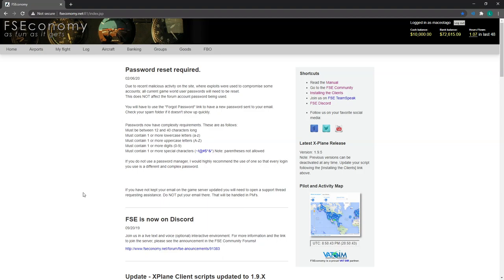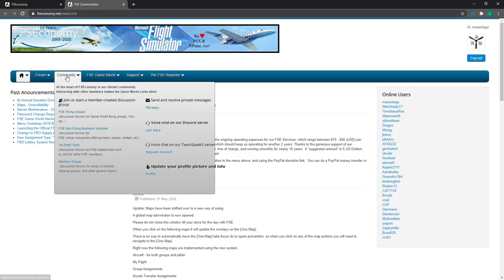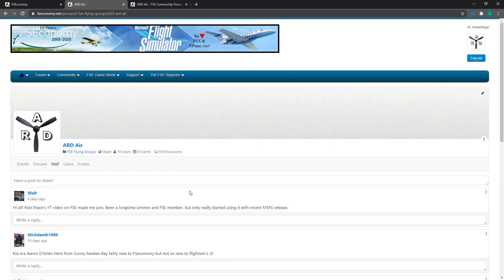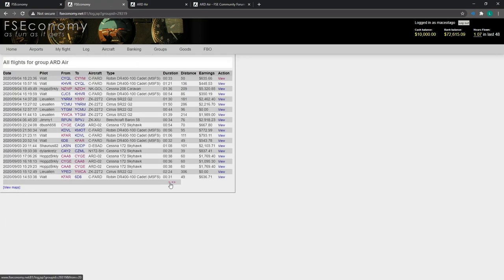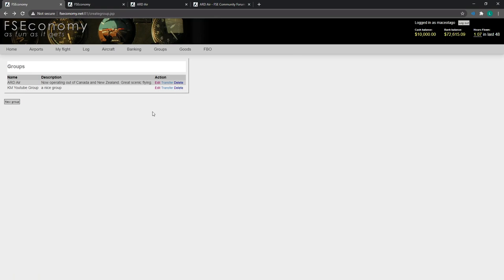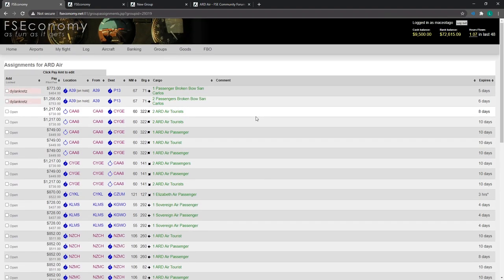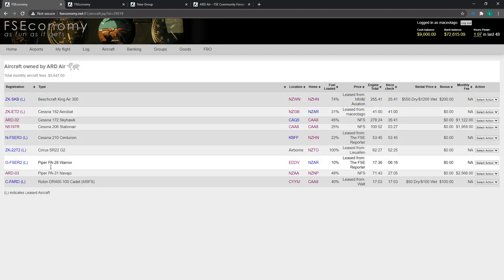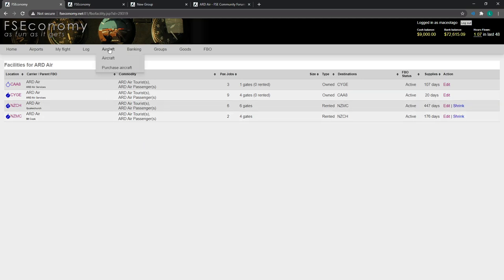MSFS20 - FSEconomy - Joining, Creating and Managing Groups - MS Flight Simulator 2020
In today's video I show you how to join, create and manage groups in FSEconomy.